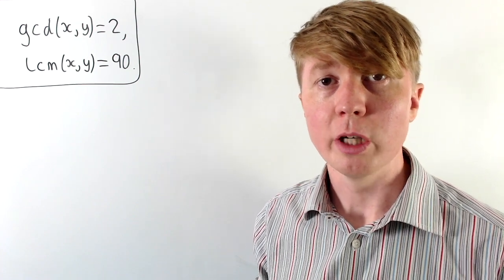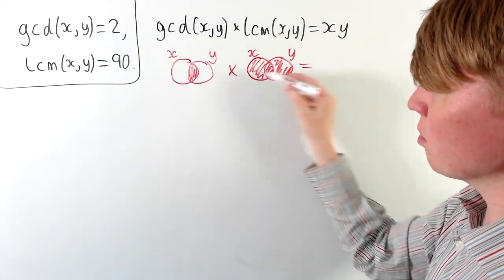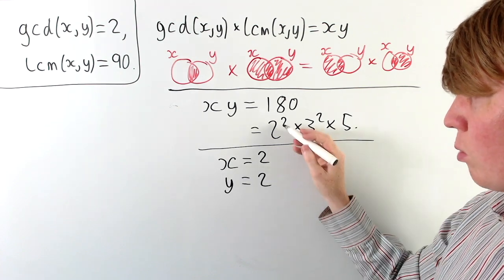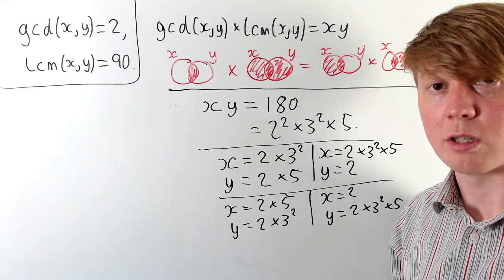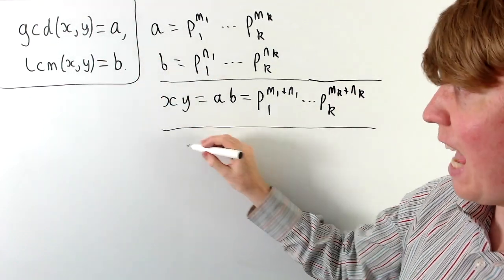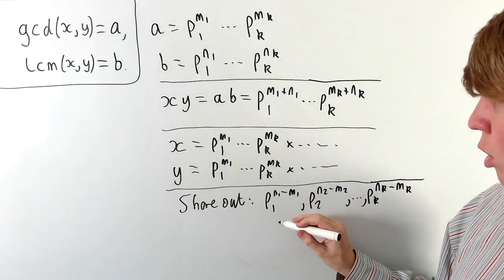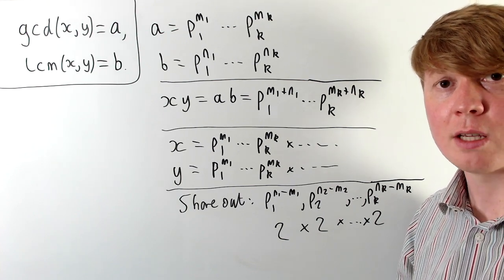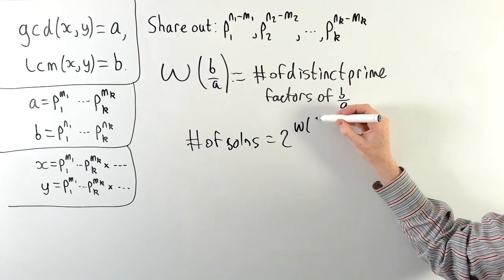How Many Solutions? A General Approach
We find how many positive integer solutions x, y, there are to a problem of the form gcd(x,y) = a, lcm(x,y) = b. We begin with an example (a = 2, b = 90), then find the number of solutions to the general problem.

00:00 Intro
00:32 Useful gcd × lcm result
01:50 Solution: specific example
04:22 Solution: general problem